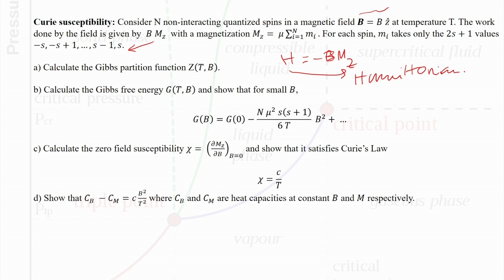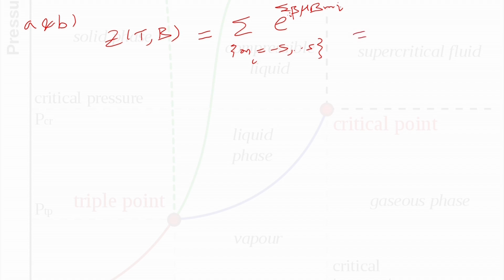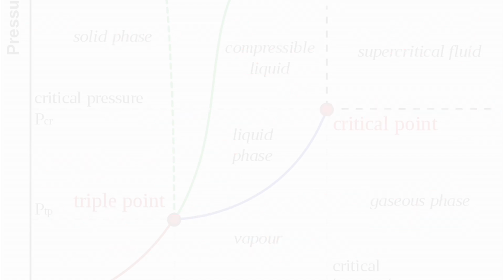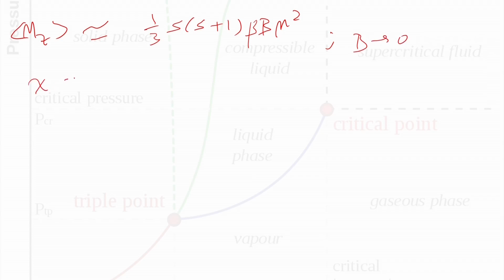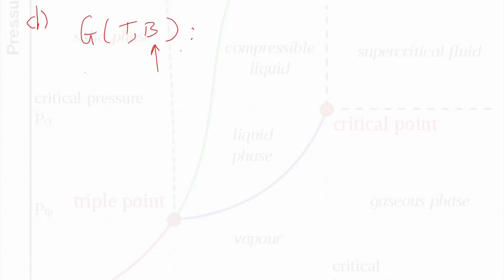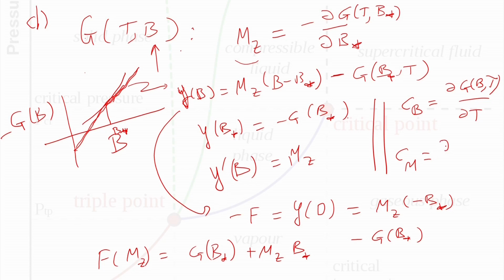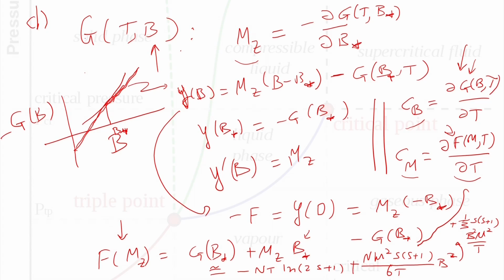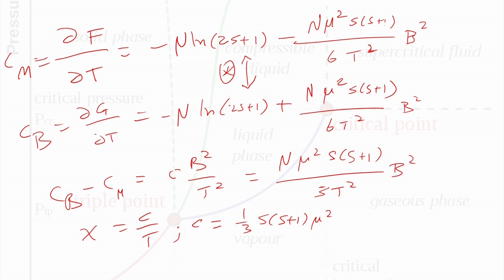Lec 22:- Tutorial-IV